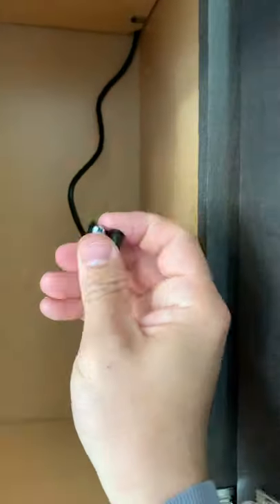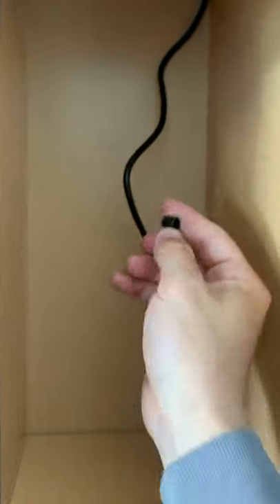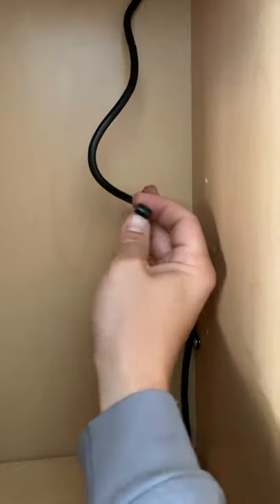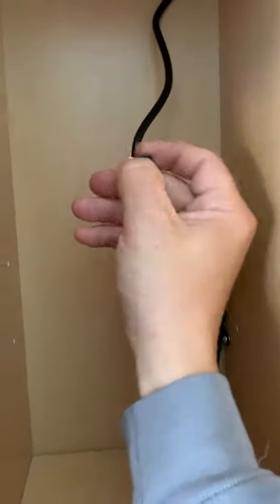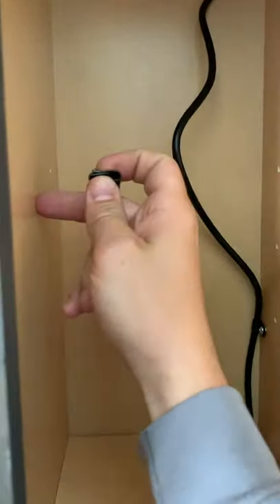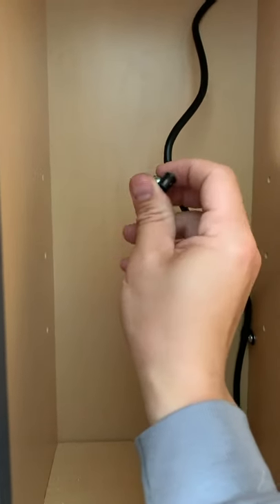Drive a screw in a small narrow space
Use a dewalt right angled driver to drive a screw in a small narrow space.